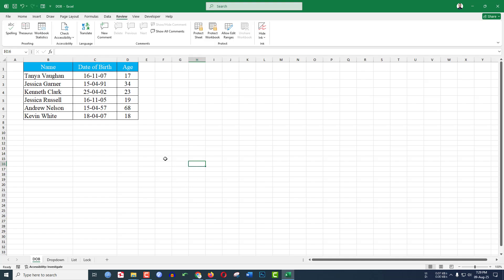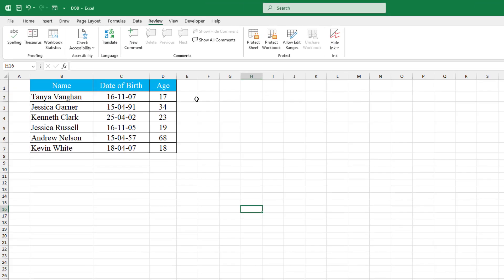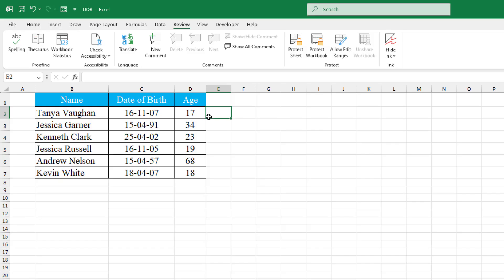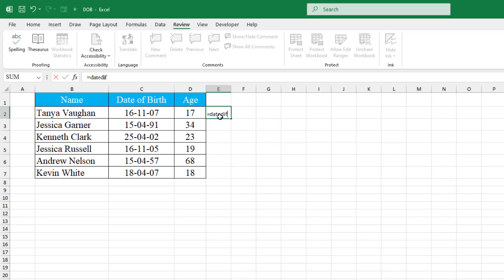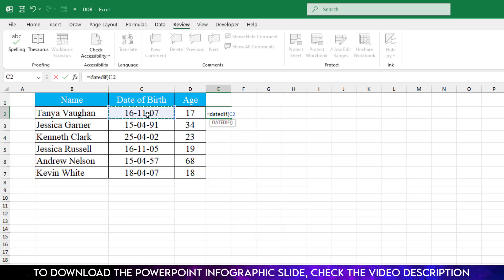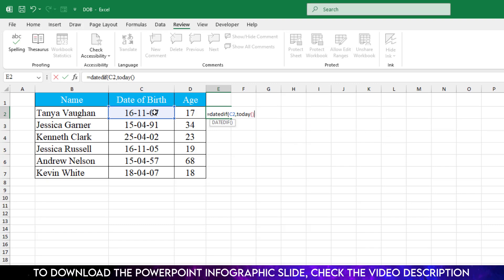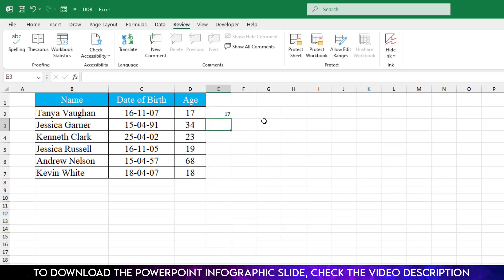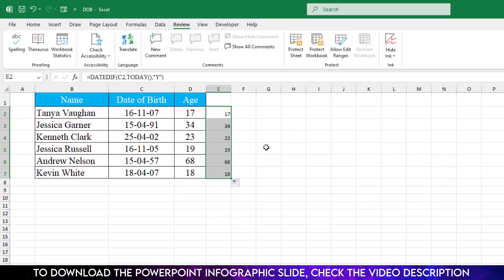How to Calculate Age Using a Date of Birth in Microsoft Excel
In this video tutorial, you will see How to Calculate Age Using a Date of Birth in Microsoft Excel. To be an expert, watch the video till the end.